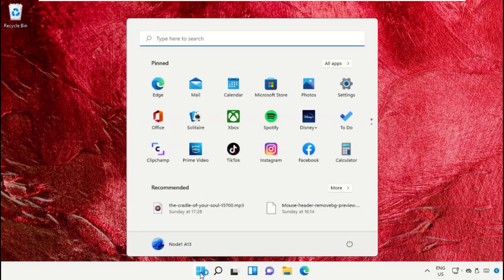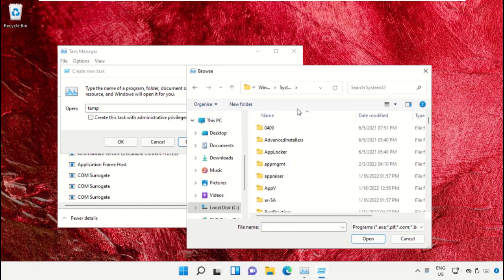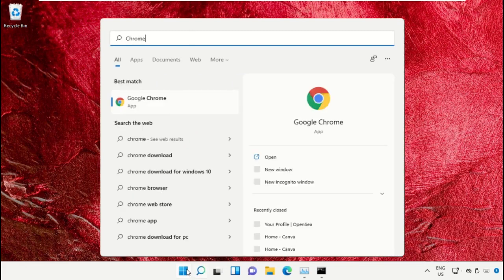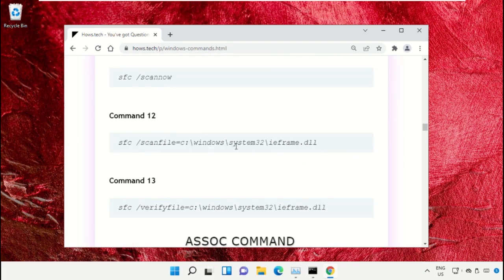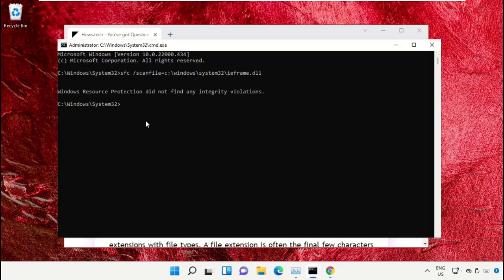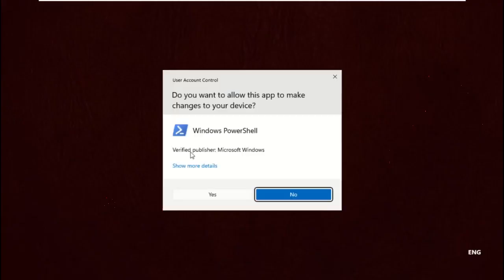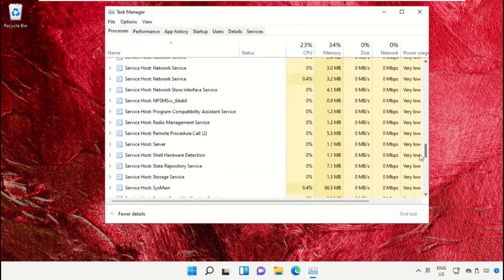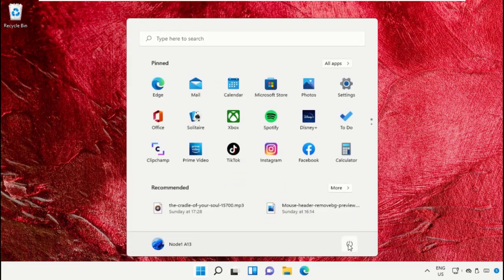How to Fix Taskbar Not Working in Windows 11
Commands:
   windows key+R (run)
   window key+E
   start-process PowerShell -verb runas
   Get-AppXPackage -AllUsers | Foreach {Add-AppxPackage -DisableDevelopmentMode -Register â€œ$($_.InstallLocation)AppXManifest.xmlâ€�}

The tutorial mentioned works for Windows 11 64 bit / 32 bit version & probably Windows 10, Windows 8 and Windows 7. windows 11 taskbar not working,how to fix windows 11 taskbar not working,windows 11,windows 11 taskbar not working after update,taskbar not working windows 11,taskbar not working in windows 11,windows 11 taskbar not showing,windows 11 taskbar,windows 11 transparent taskbar not working,windows 11 taskbar not working fix,taskbar not working windows 11 fix,taskbar button not working windows 11,windows 11 taskbar not working?This will work on your computer, desktop and laptop from manufacturers such as Dell, HP, Acer, Asus and MSI.
For any issues contact our KB team. HowtoFixTaskbarNotWorkinginWindows11 How to Fix Taskbar Not Working in Windows #11 Guide : [ How to Fix Taskbar Not Working in Windows 11 ]